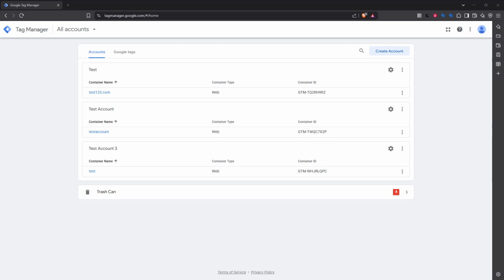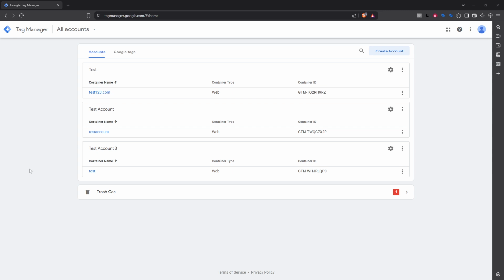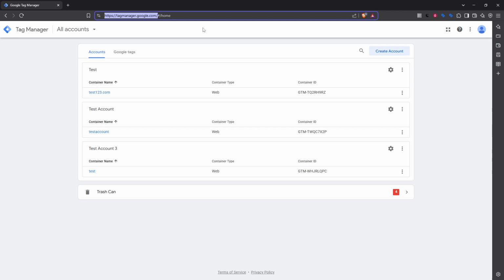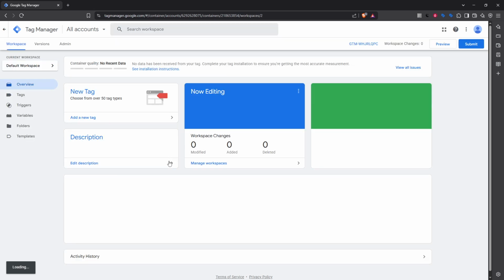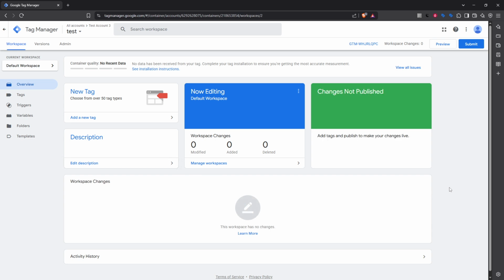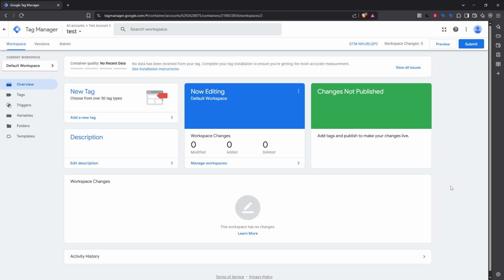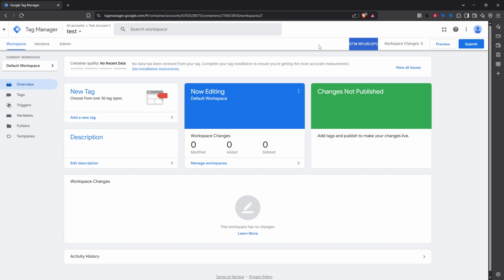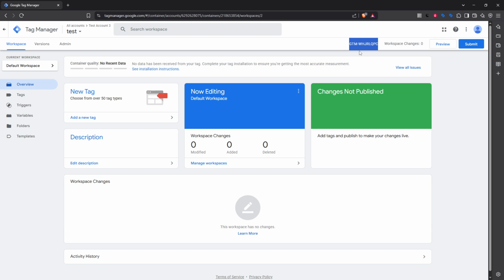How To Find Google Tag Manager Container ID [2025 Full Guide]